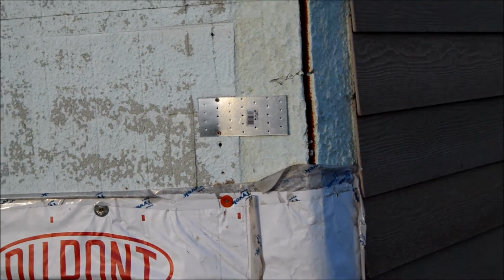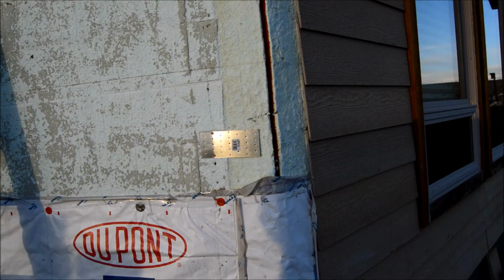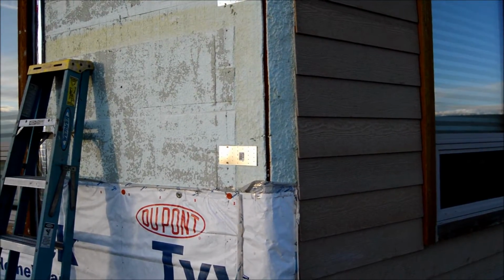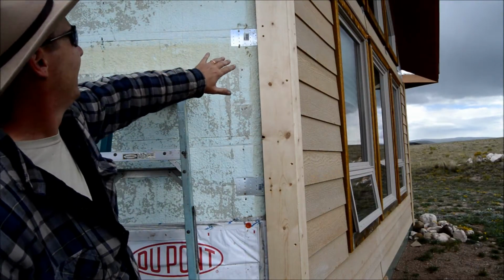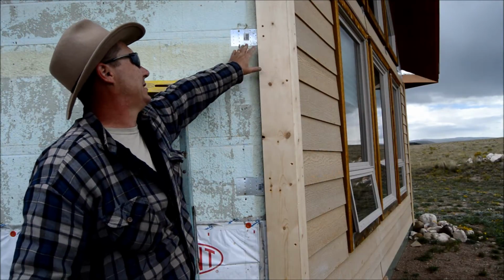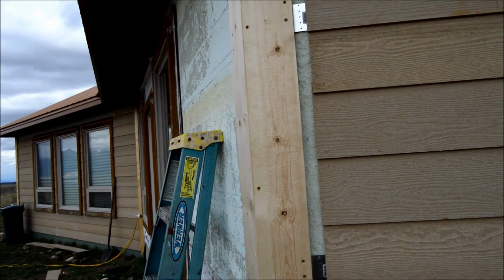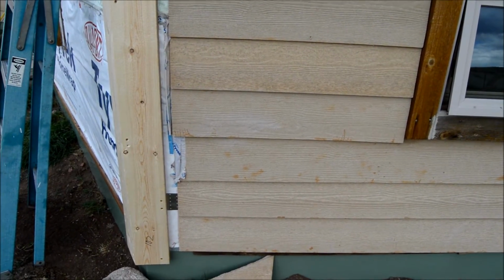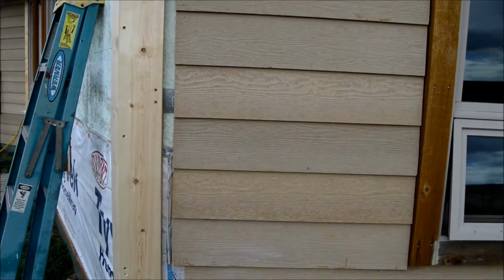Install Hardie Board Hardieplank Siding on ICF - Attaching Corner Trim